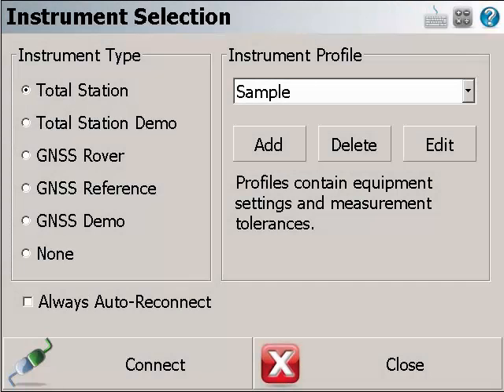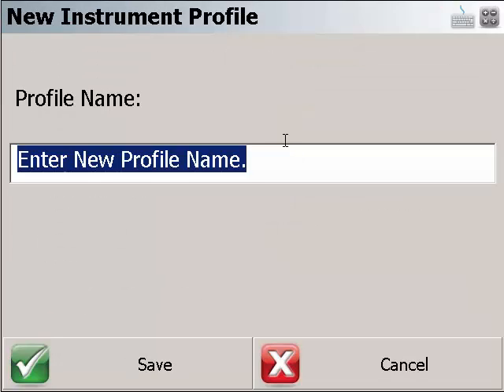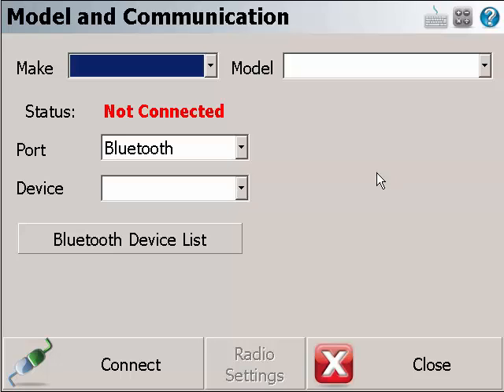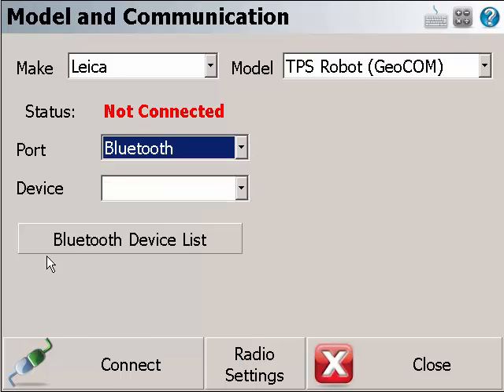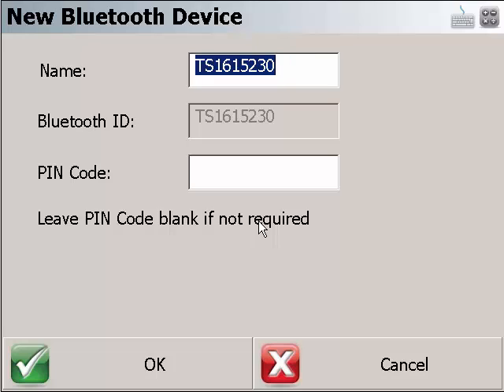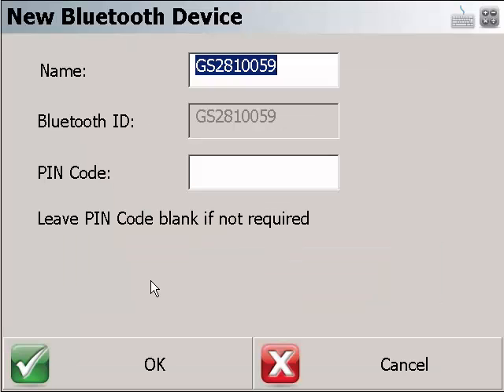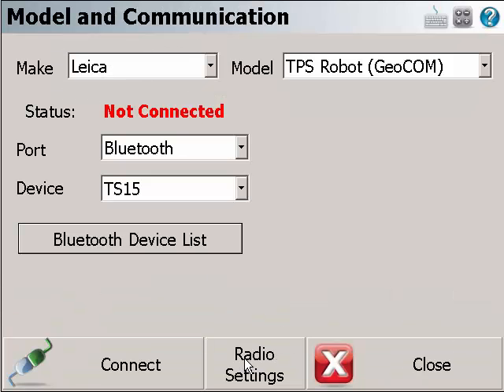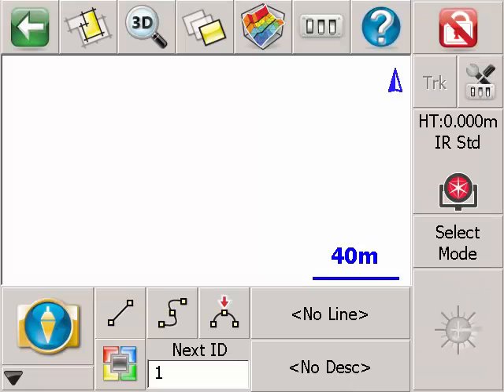FieldGenius - Upgrade Tour V7 - Bluetooth Device Manager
Bluetooth Device Manager -- Added a new Bluetooth Device Manager to store Bluetooth devices. When switching equipment, a user do not need to perform a new search, and the profile can be transferred to other data collectors easily.